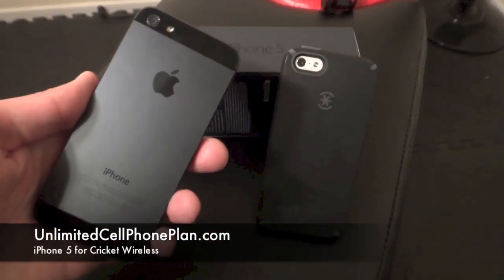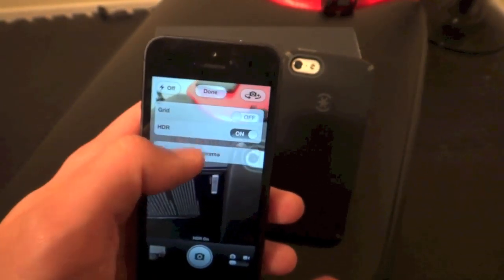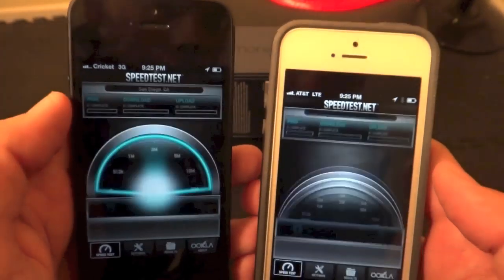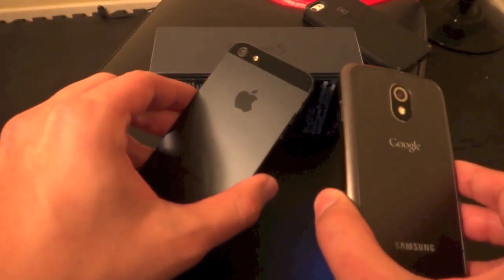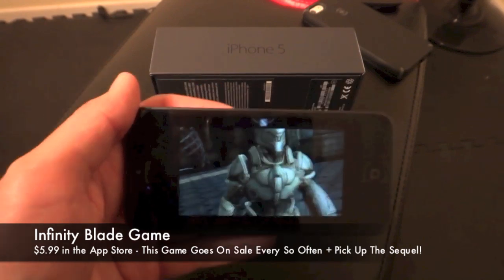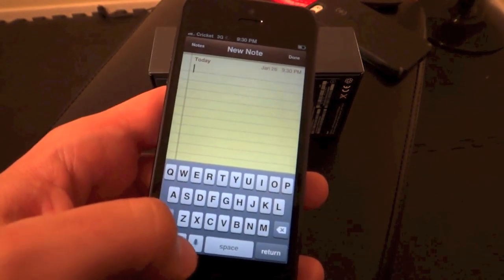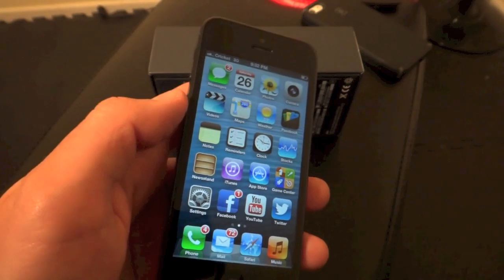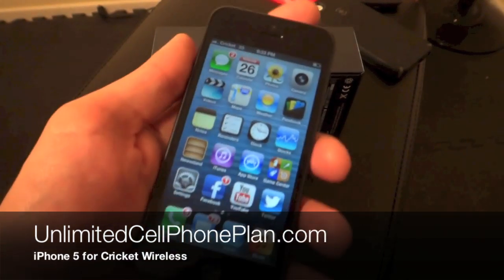iPhone 5 for Cricket Wireless Review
The iPhone 5 finally lands at Cricket Wireless. See how it stacks up and why you need this handset, immediately. This isn't Cricket's normal budget phone and it caters to a completely different audience. But, if you can manage to save your pennies and score this handset, you won't be disappointed.

for more information on this handset!